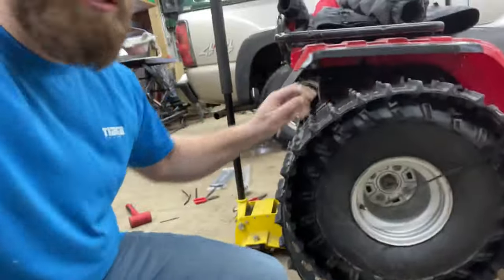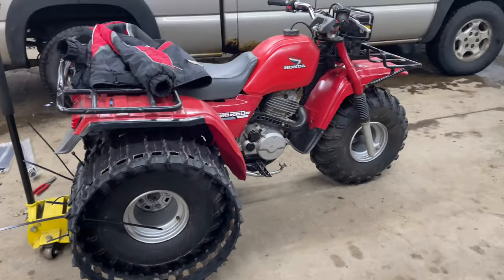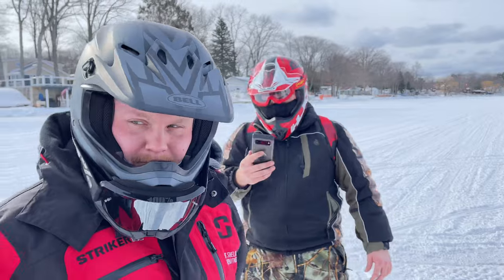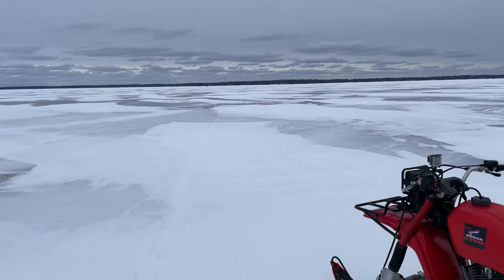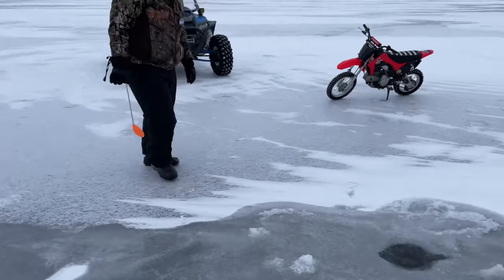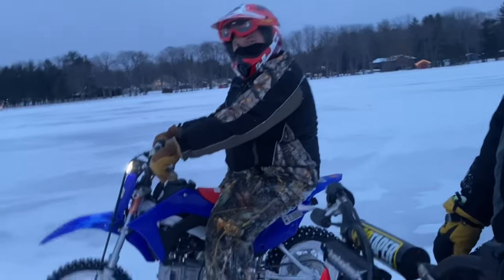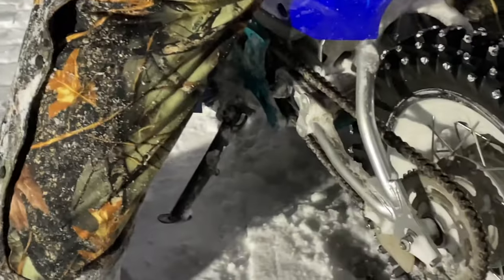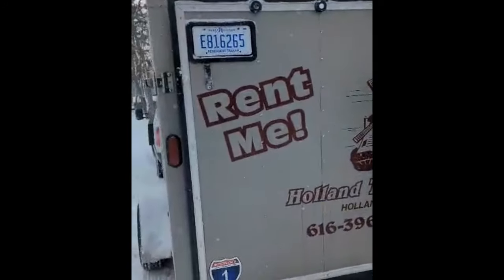Tip-Up-Town 2023!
We made it back for another fun trip up north to Houghton Lake, Michigan for the Tip-Up-Town festival!
The ATSKI is back! 3rd times a charm to make this thing work and we got better results!
The boys brought most of the machines up to play on the ice and we had a blast!
Check it out yourself!